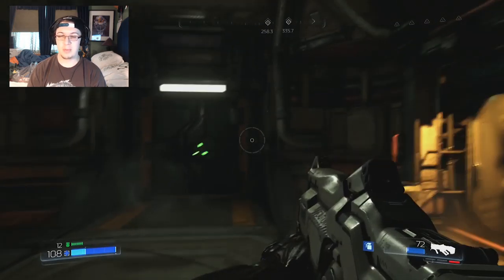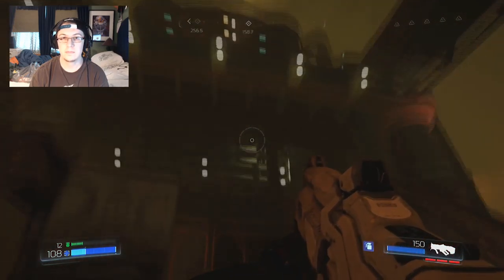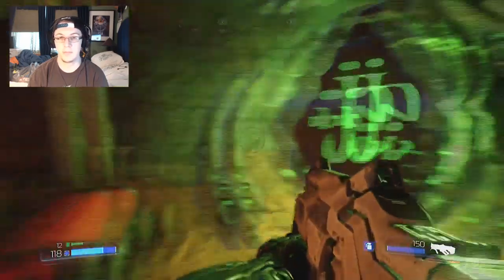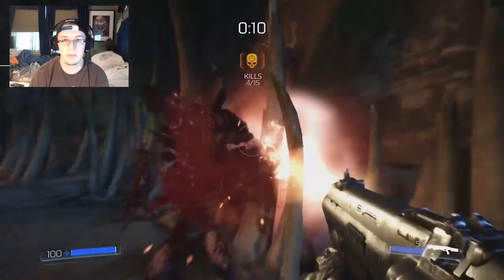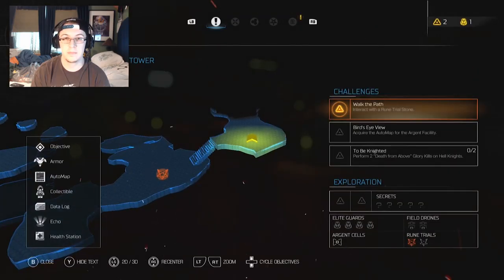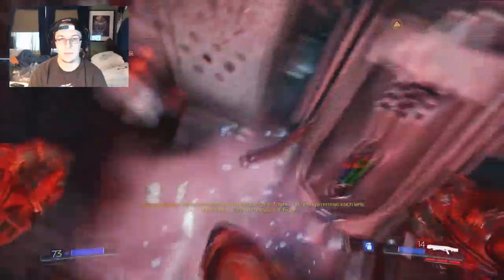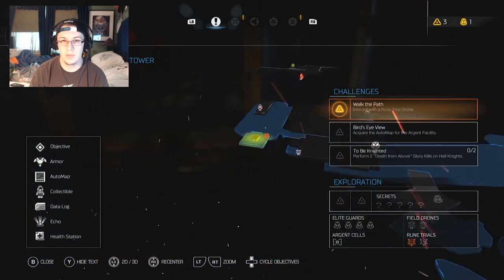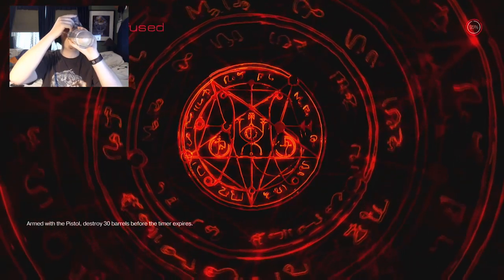It's The Beginning Of The End Folks | Lets play DOOM 4 | Episode 8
It's the beginning of the end as we know it. Doom 4 continues as we stop Doom Character Olivia Pierce is opening up a portal to hell. Can the Doom Marine stop her in time? Let's get starting with a new episode of DOOM 4.

♦History♦

Doom 4 aka Doom takes place on Mars and pays homage to the Original Doom game released by ID Software in 1993, Fiction-Horror 3d game where you play an unnamed space marine, fighting through hordes of demons. Doom 4 brings the classic into the 21 century with new graphic, more gore, and a whole lot more.

Game: Doom (2016) a.k.a. Doom 4
Game System: Xbox One. Also for PS4 and PC
Programs used in production: Elgato, Premiere Pro, OBS, Illustrator.